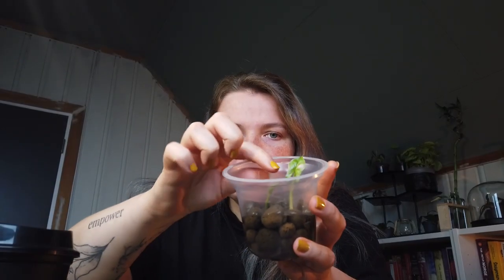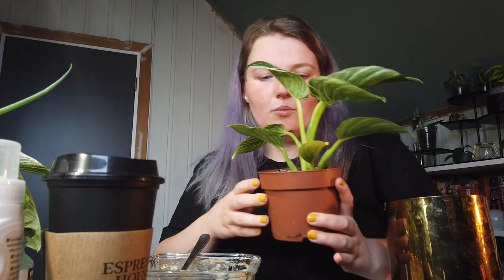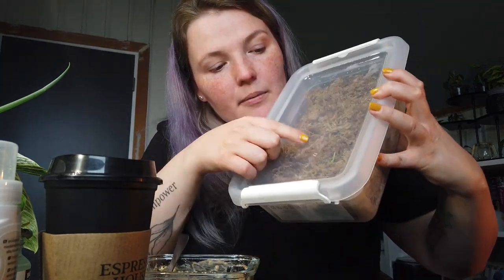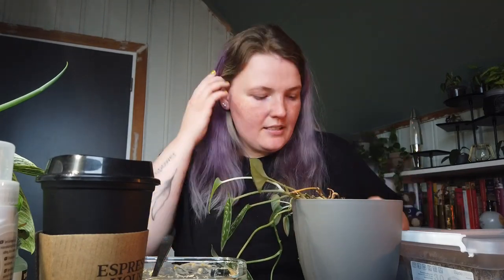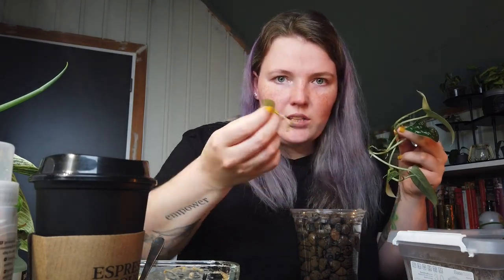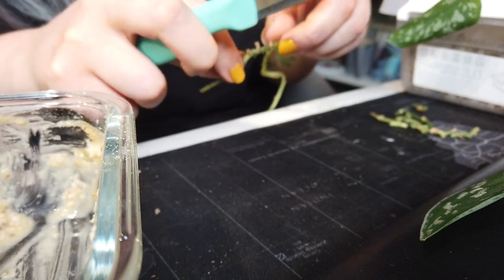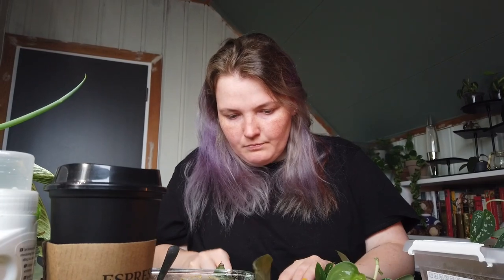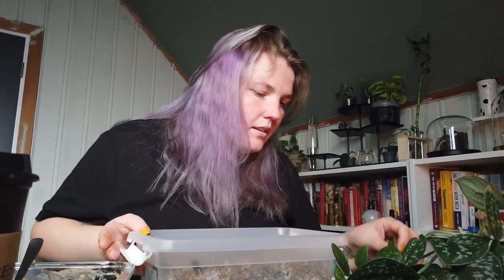Plant Updates, Propagations And Chopping My Satin Pothos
Hi everyone! I've been so obsessed with plants lately, and it felt like time to do a separate plant-video when I was editing my vlog, and one of the days was just all about plants. There will also be an update on prop-boxes in not oo long, as it's been a few years since this was filmed now, and I've made more.

I also hope you remember to give this video a huge thumbs up if you enjoyed it, leave a comment if you please and subscribe if you want more to see more of my videos in the future!